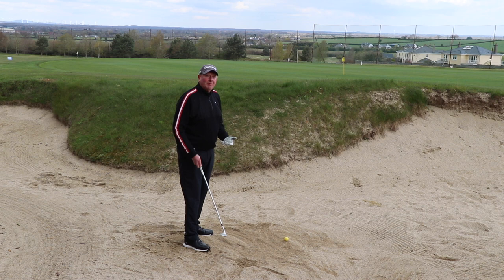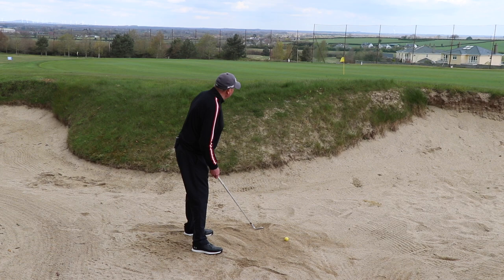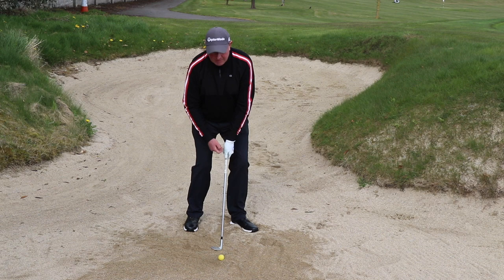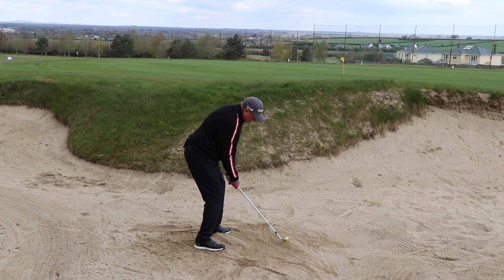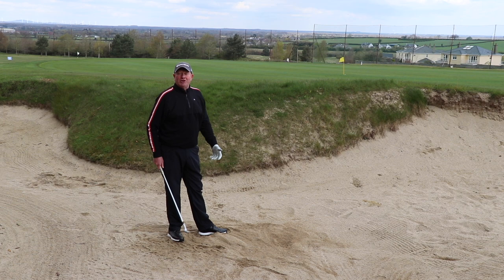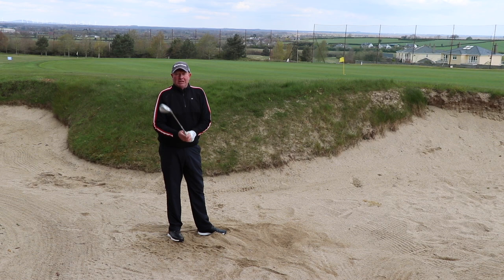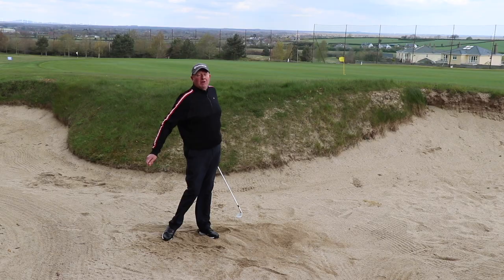How to play a bunker shot, with Eddie Doyle, PGA Professional, Heritage Golf Resort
Eddie Doyle is a PGA Golf Professional and runs the Eddie Doyle Golf Academy, at the Heritage Golf Resort in Kilinard, Co. Laois.

Eddie has a very successful amateur career, representing Ireland on many occasions and then went on and competed on the European Tour for many years.

Eddie exclusively provides golf coaching for Golf Digest.ie

To see all of Eddie's coaching videos, follow Golf Digest Ireland on Facebook, Twitter and Instagram